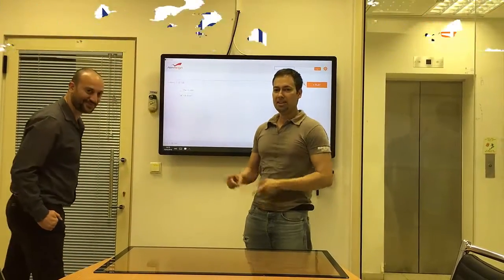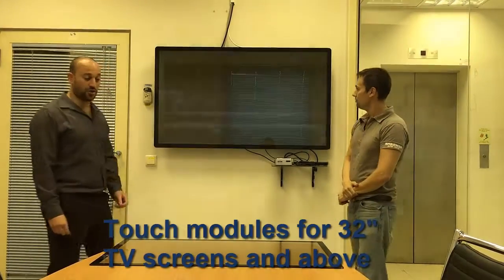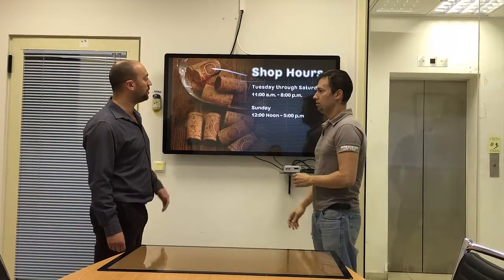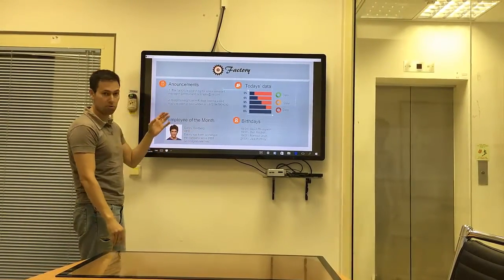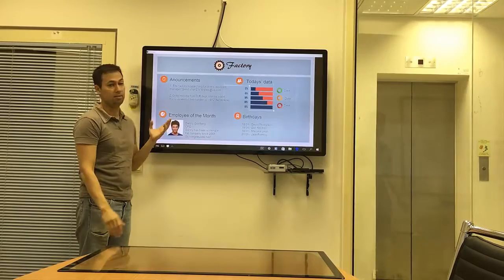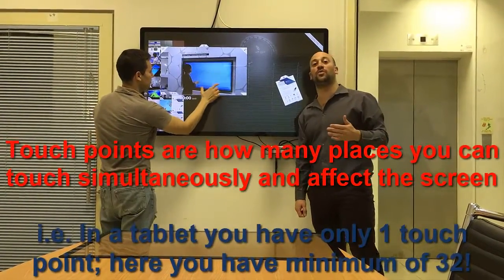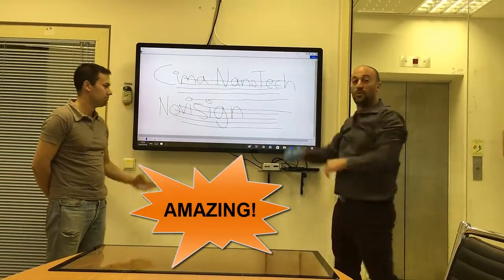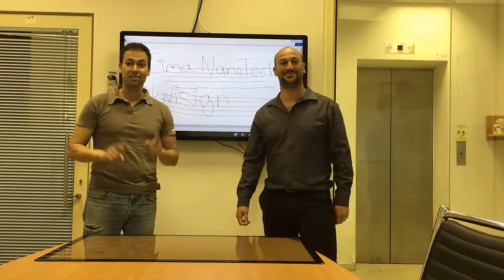NoviSign & Cima NanoTech - Digital Signage Software in Touch Screens/Modules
This video will show you how to combine a touch module on a simple TV screen, turning it into a powerful touch screen (in affordable price, by Cima NanoTech!), together with NoviSign digital signage software. Adding the power to the intelligence brings you a better solution!
Do you want to learn more of touch modules for 32" TVs and above?
Do you want to learn more of cloud digital signage for Android, Windows and Chrome OS?